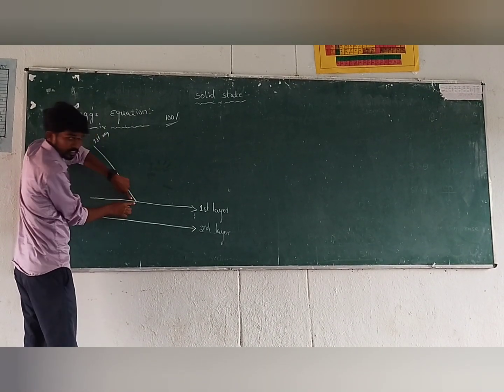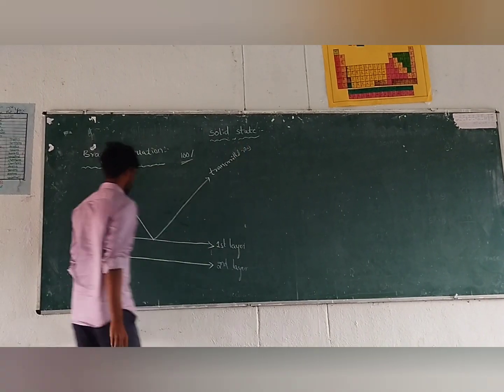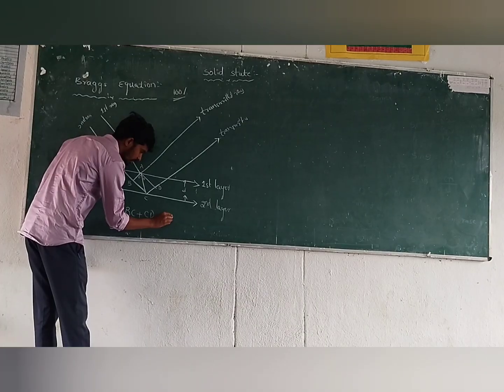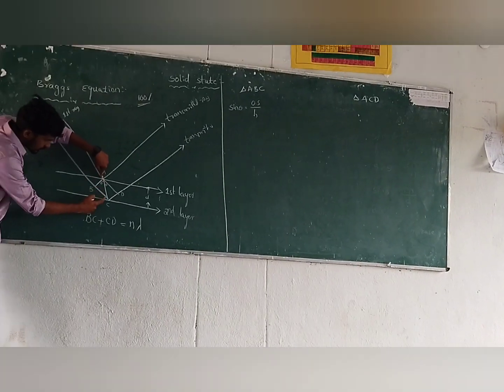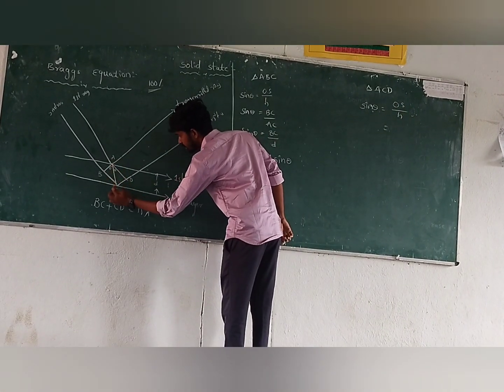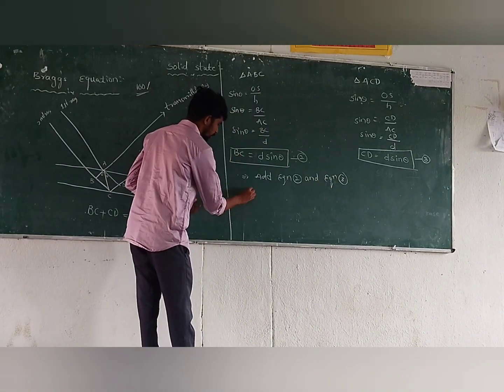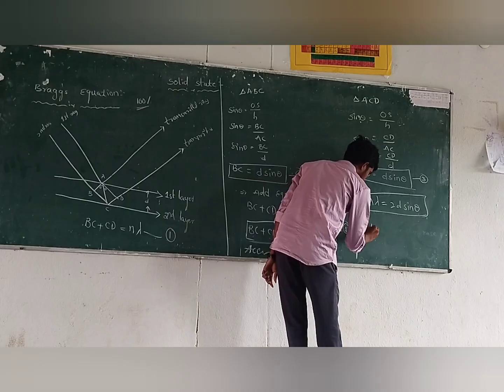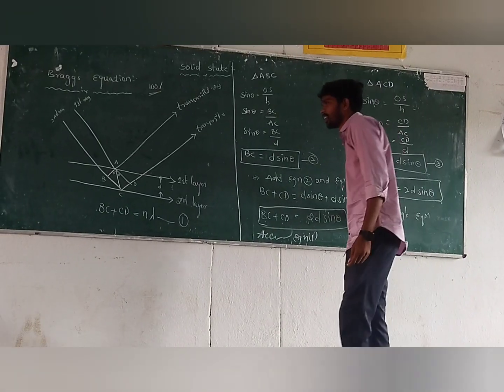BRAGG'S EQUATION ||IMPORTANT QUESTION|| INTER 2ND YEAR ||RAM SIR